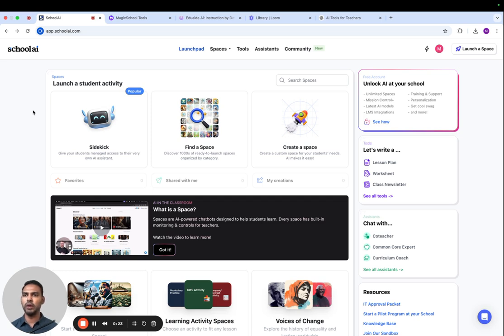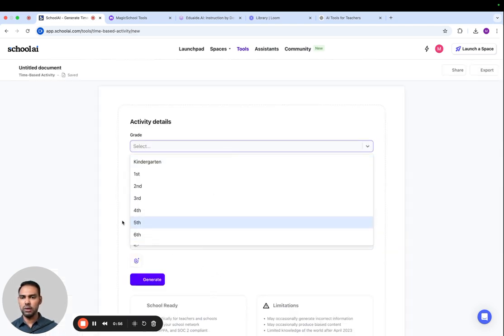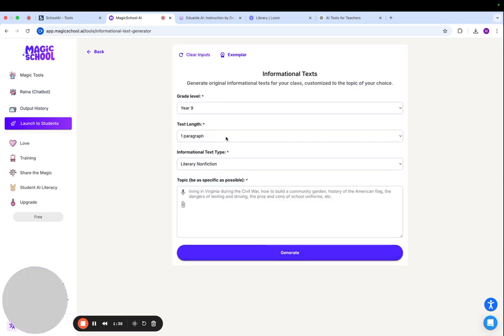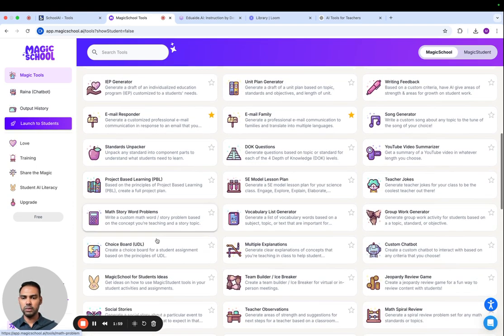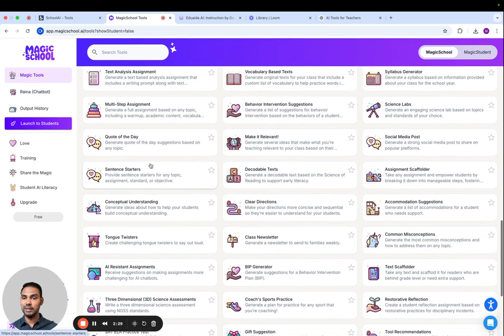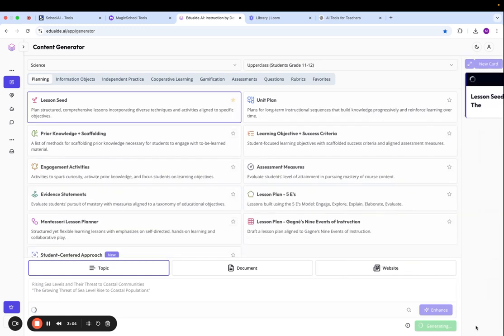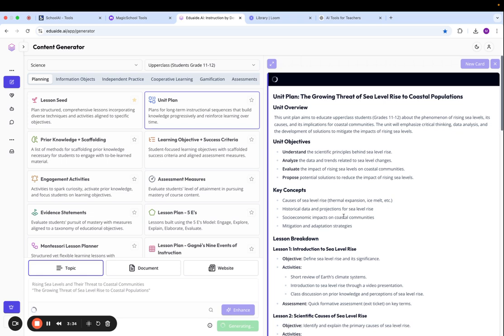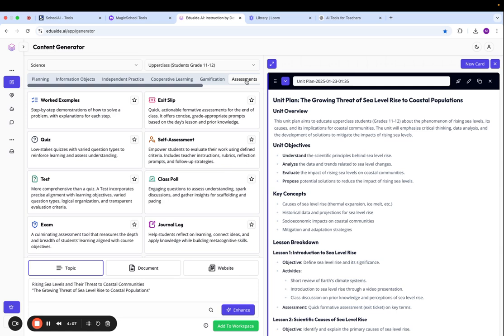These AI Tools are Changing Teaching- Why Aren't You Using Them?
Description:
🎓 Add AI Tools at any part of your teaching routine. Transform Your Classroom with Free AI Tools for Teachers and Parents!

Are you ready to take teaching to the next level? In this video, we dive into 3 amazing AI tools designed to make life easier for educators. Whether you're managing lesson plans, brainstorming activities, or grading assignments, these tools are here to help.

✨ Featured Tools:
1️⃣ School AI – Organize, communicate, and teach smarter with this all-in-one AI assistant for schools.
2️⃣ Magic School – Your go-to tool for creating engaging lesson plans, quizzes, and educational content in minutes!
3️⃣ Eduaide.ai – Simplify grading, feedback, and brainstorming with this powerful AI partner for teachers.

✅ Why You’ll Love These Tools:
Add AI Tools at any part of your teaching routine.

💡 Ready to unlock the potential of AI in education? Watch now and let us know which tool is your favorite in the comments!